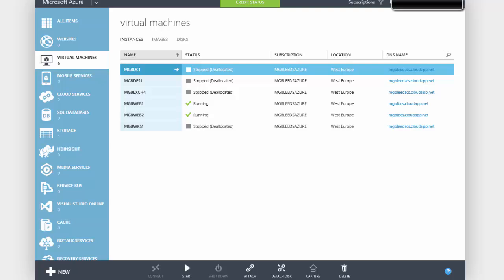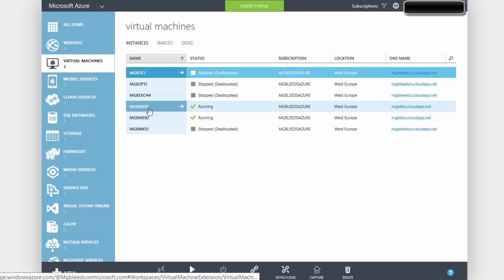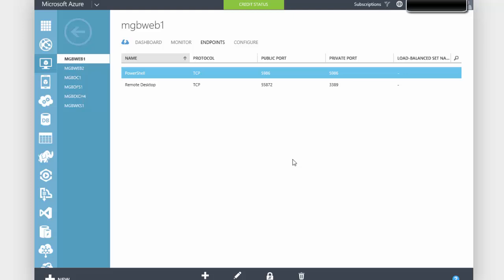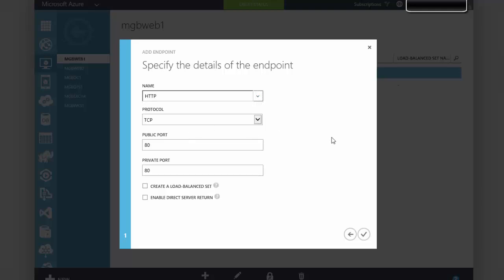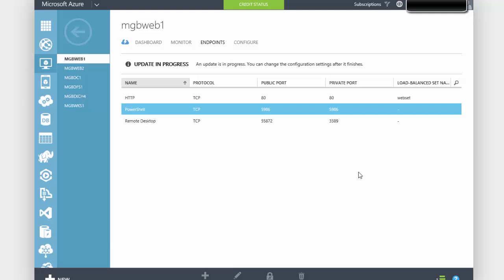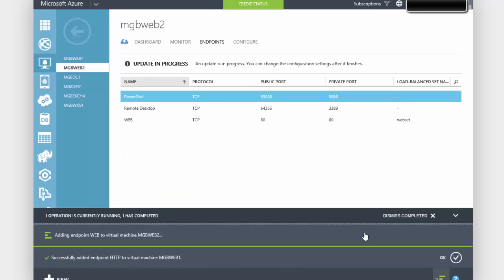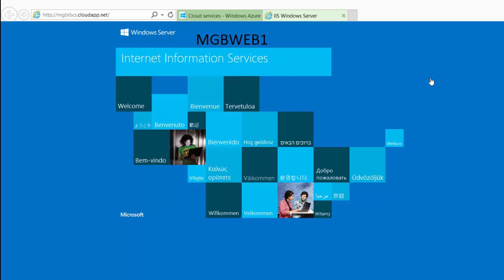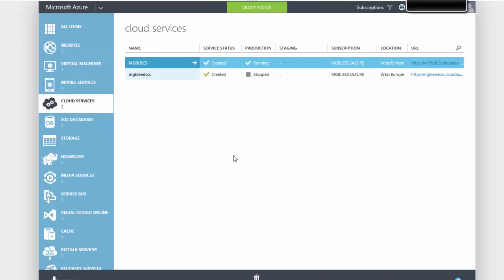Microsoft Azure Load Balancing 1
This is the first in a three video series covering Load Balancing in Microsoft Azure. This first video looks at creating a Load Balanced endpoint that uses the External Load balancer to distribute traffic between 2 or more virtual machines.